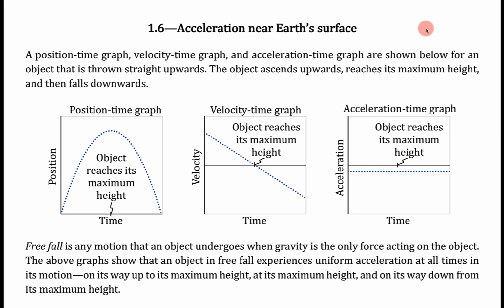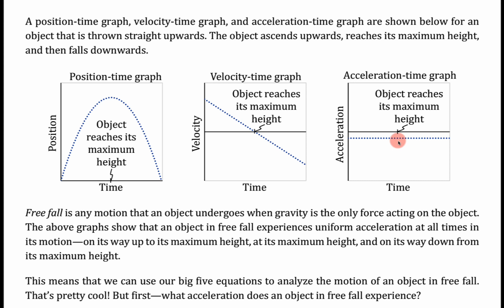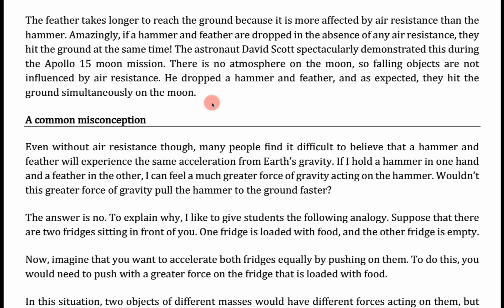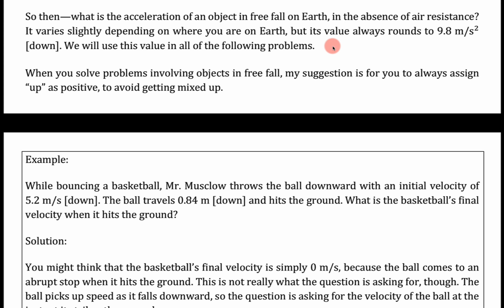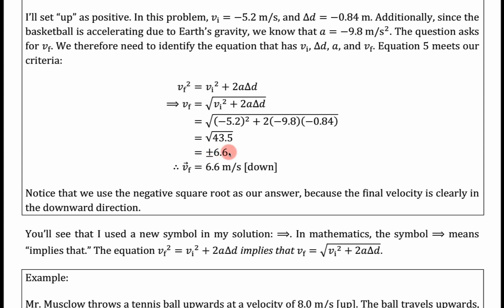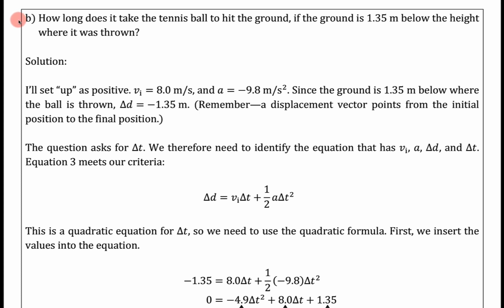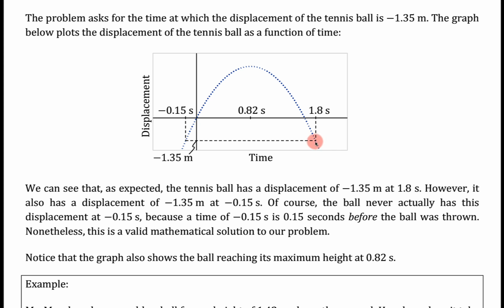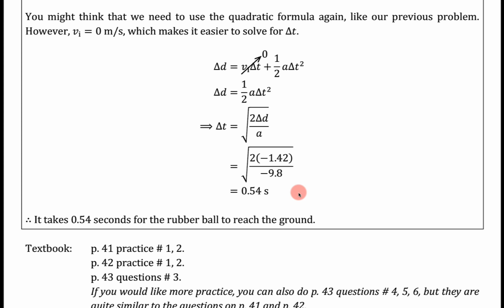Acceleration near Earth's surface